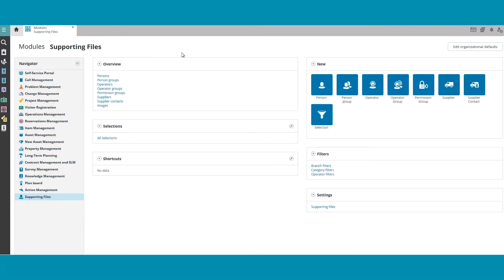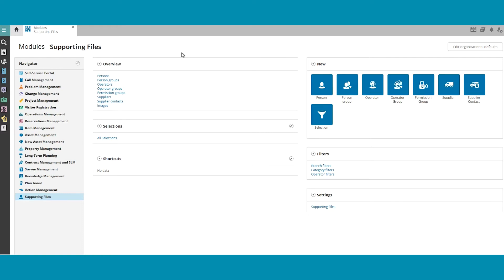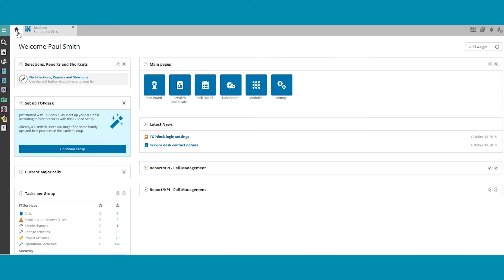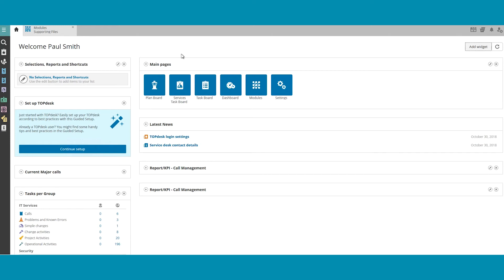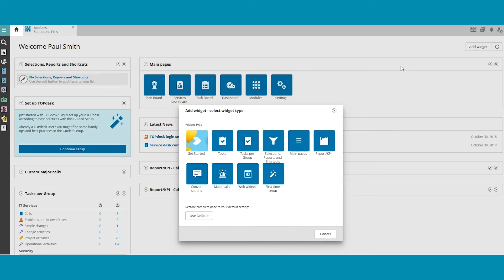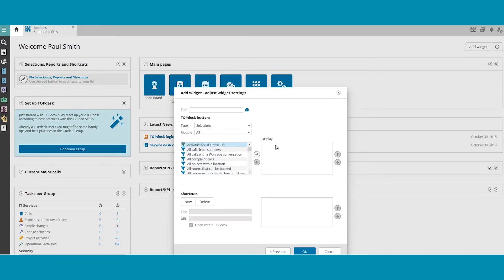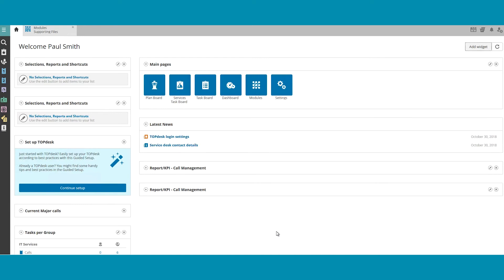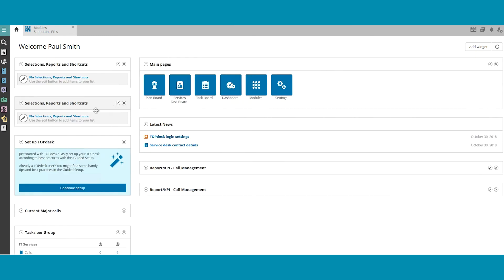TOPdesk Tutorials | Customize your TOPdesk - How to add widgets to your homepage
It is possible to customize your homepage within TOPdesk. You can add or delete several widgets, to make sure that your homepages contains all the information you need on a daily basis. This video explains you how this can be done within TOPdesk.